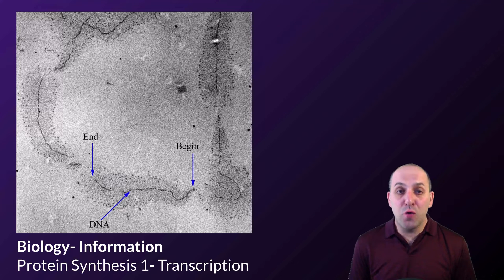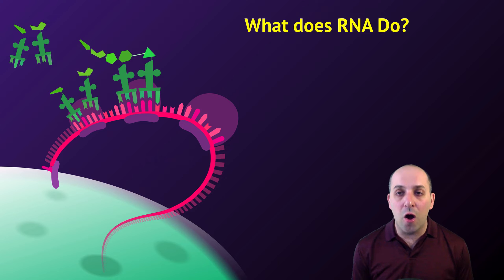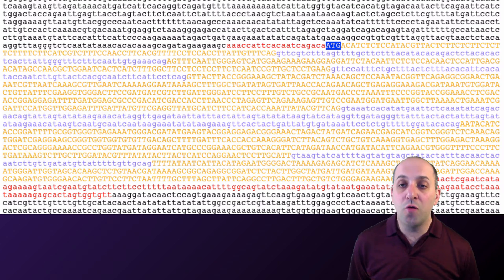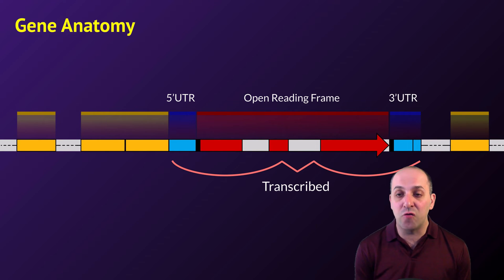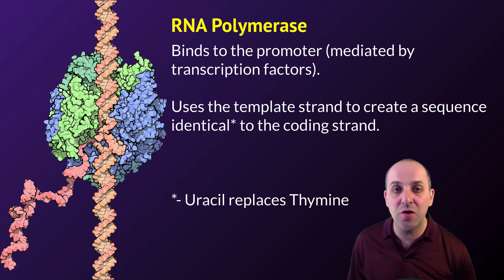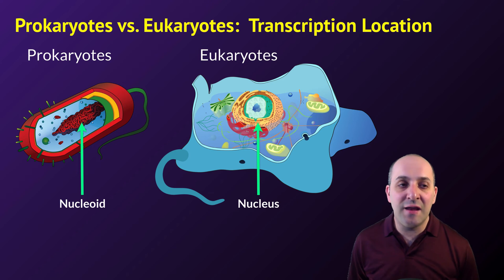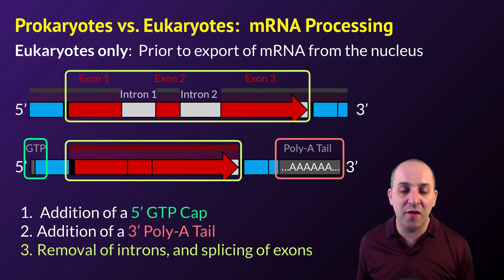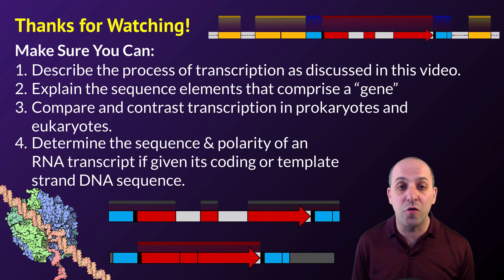K-Bio Information 3: Transcription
How, exactly, does the information in your DNA lead to the structure of your proteins?  Turns out it involves a boatload (well, a cell load, at least) of RNA. In this video, Mr. Knuffke explains Transcription, the first part of protein synthesis, with special attention paid to differences between how transcription happens in prokaryotes and in eukaryotes.

Image Credits:
File:Gene structure eukaryote 2 annotated.svg. (n.d.-a). In Wikipedia.
File:MRNA-interaction.png. (n.d.-b). In Wikipedia.
File:MRNA.svg. (n.d.-c). In Wikipedia.
File:Simple transcription elongation1.svg. (n.d.-d). In Wikipedia.
File:Transcription label en.jpg. (n.d.-e). In Wikipedia.
Forluvoft. (2007a). Simple cartoon of transcription initiation.
Forluvoft. (2007b). Simple cartoon of transcription termination.
Goodsell, D. S. (2003). RNA Polymerase. RCSB Protein Data Bank.
Goodsell, D. S. (2005). TATA-Binding Protein. RCSB Protein Data Bank.
Goodsell, D. S. (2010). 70S Ribosomes. RCSB Protein Data Bank.
KelvinSong. (n.d.). File:Protein synthesis.svg. In Wikipedia.